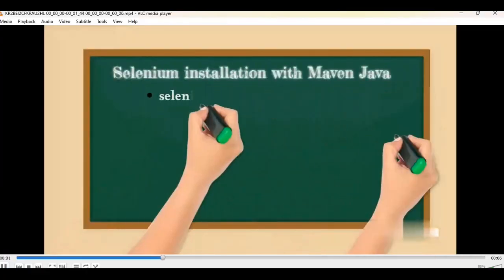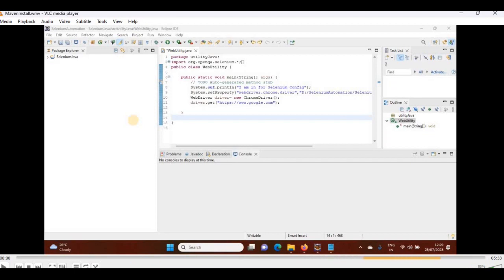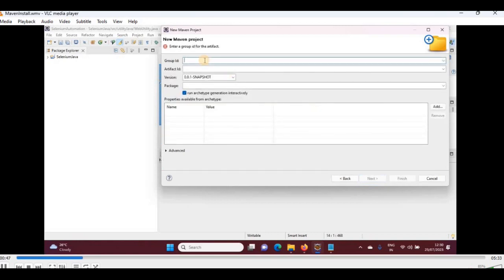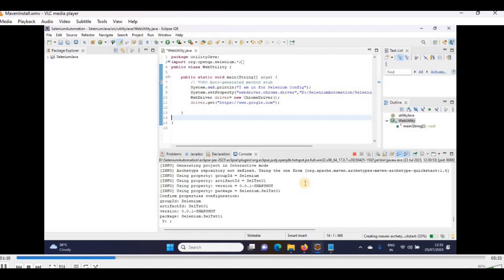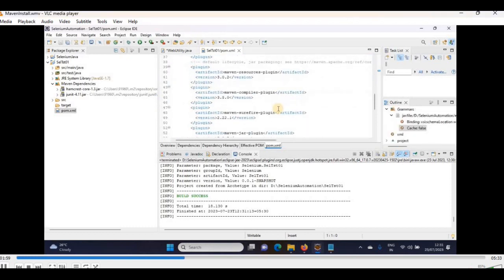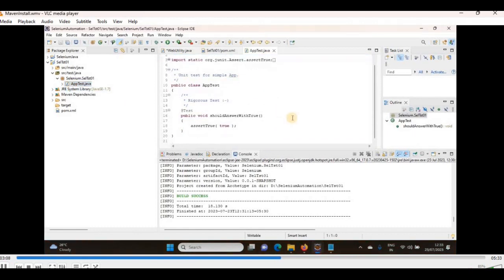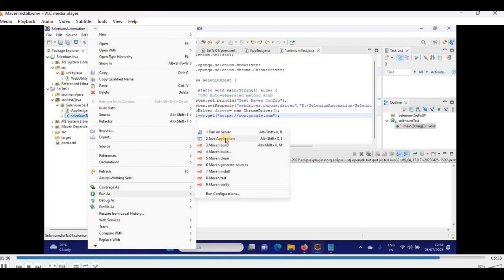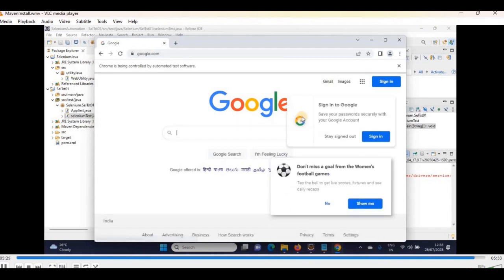How to Configure Selenium with Maven for Java Project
This Tutorial will explain .How to configure a Selenium Java Project with Maven.how to launch chrome browser. Information about what is Maven.

Please use headphones or earphones if my audio is bad will improve my Audio shortly